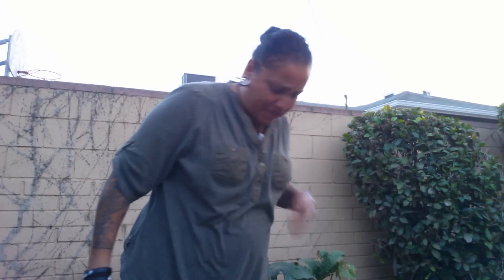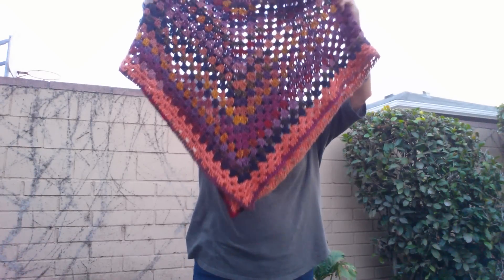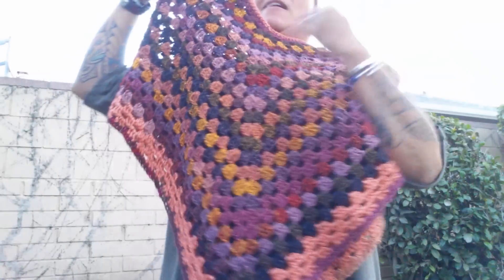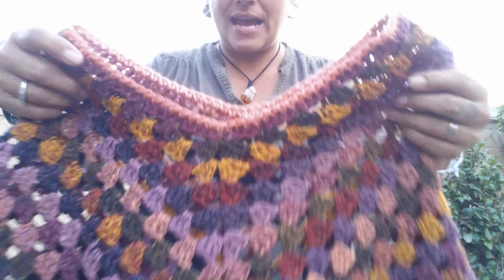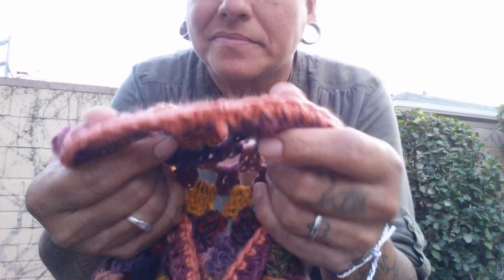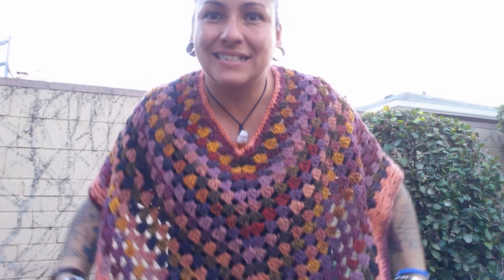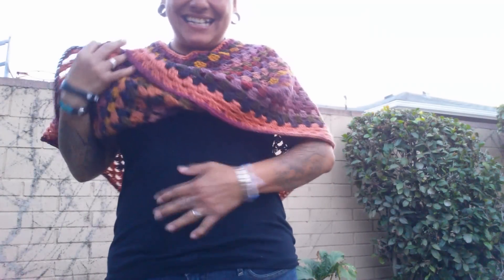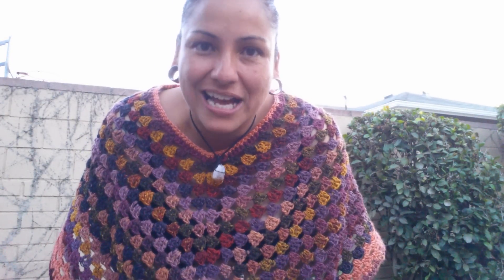Zee's Formation Creation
Crochet Poncho made by ME =)
Tutorial by ART AND BEAUTY FREAK on YouTube